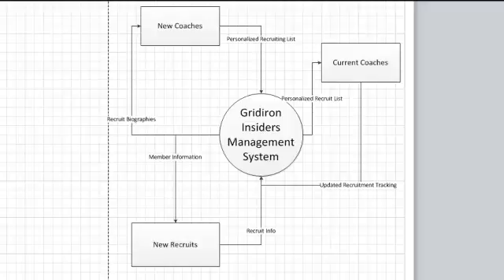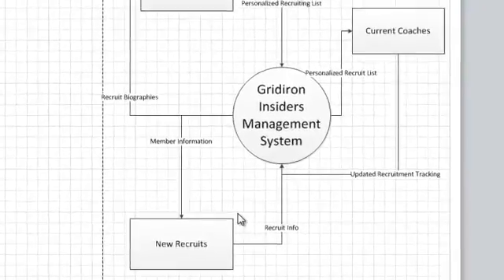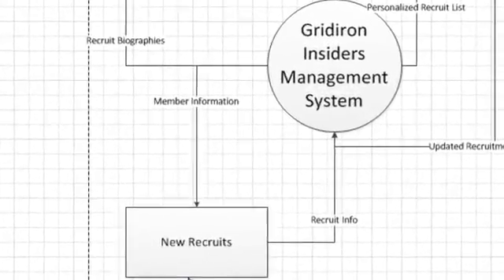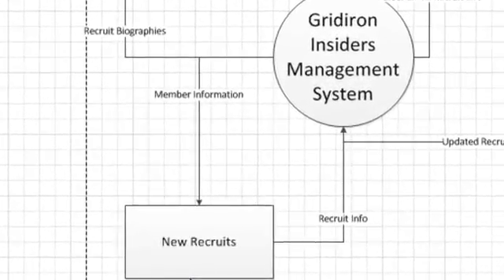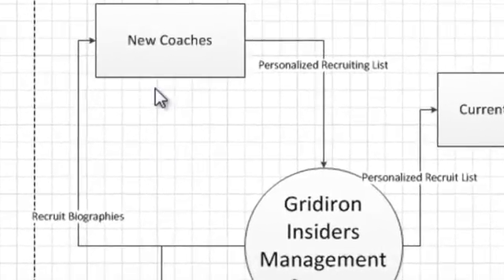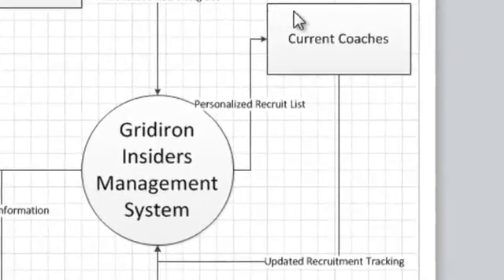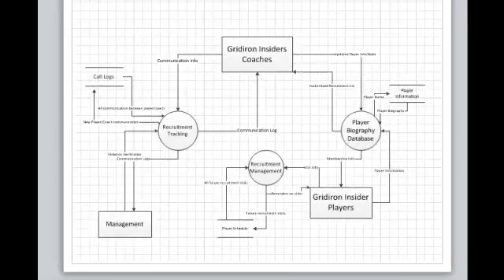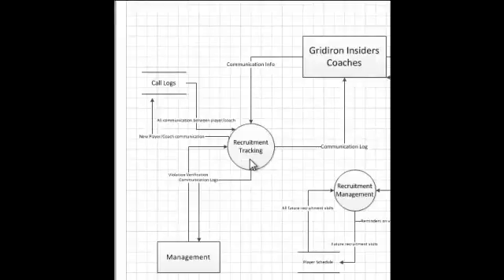Dillon and Doug